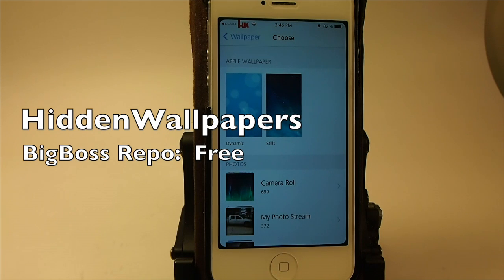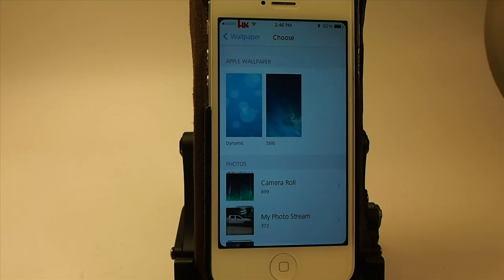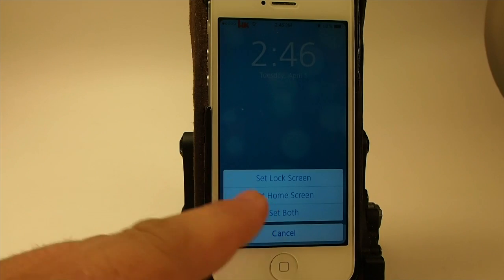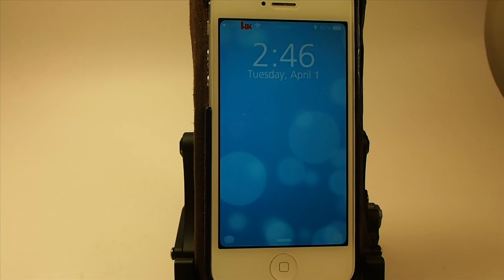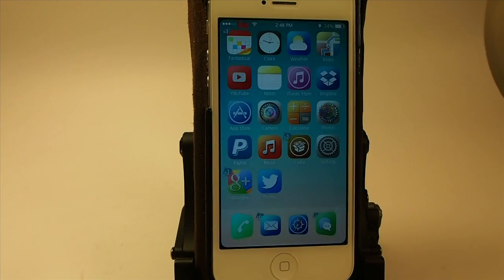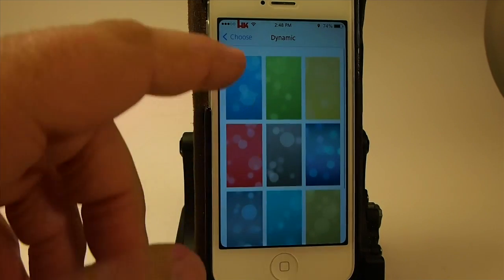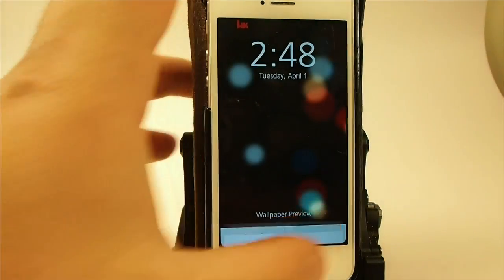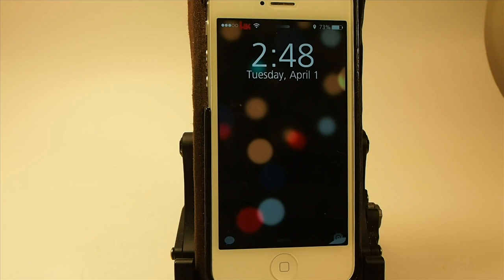iOS 7 [FREE] Jailbreak Tweak 2014: HiddenWallpapers Add Dynamic Wallpapers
iOS 7 Jailbreak Tweak 2014: HiddenWallpapers Add Dynamic Wallpapers

SOCIAL US

iPhonecaptain.com is a site which covers all the latest iOS news, Top Free iOS Apps every week, Top Free Cydia Tweaks every week.  We try to do a Best 10 Free Tweaks and Apps video on Friday of each week.